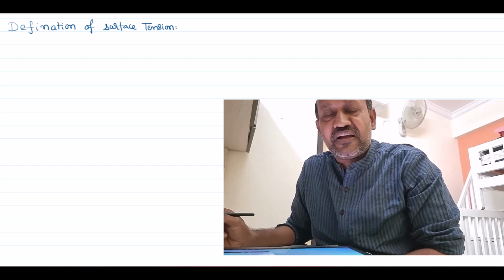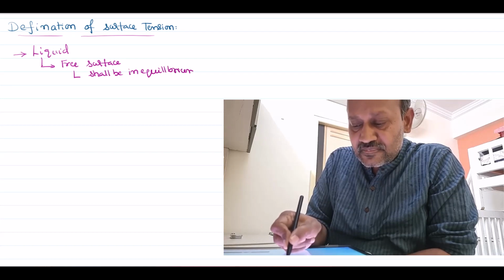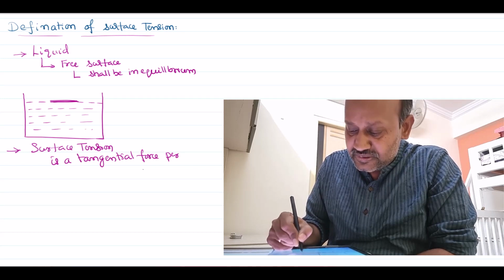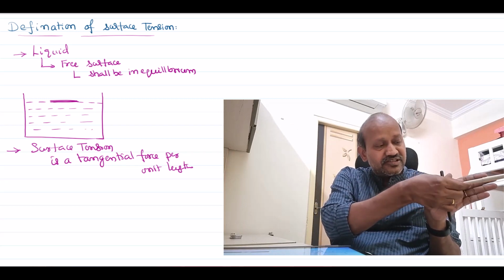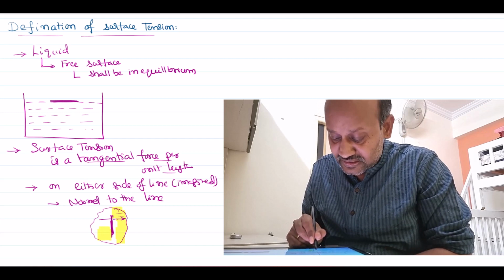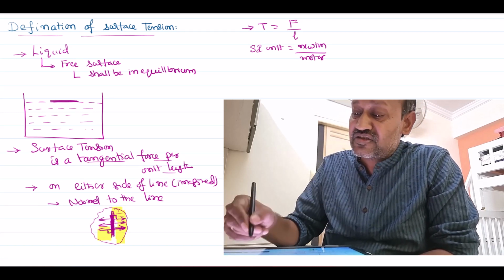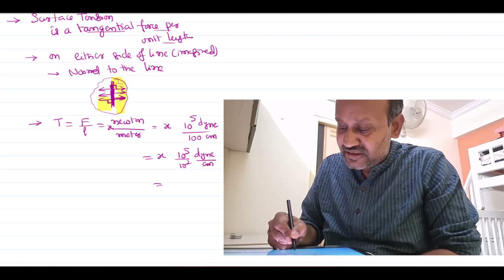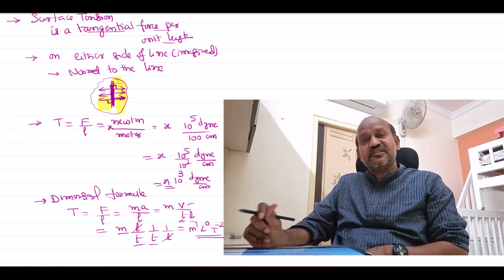Definition of Surface Tension and Explanation for IIT-JEE and NEET Physics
Definition of Surface Tension and Explanation for IIT-JEE and NEET Physics is done here in this video and we try to explain the meaning and it shall be understood at the conceptual level.

0:00 Introduction
1:47 Looking at a liquid surface
2:55 Visualizing the defination of surface tension
6:00 Formula of surface tension
8:00 Units and dimensions of surface tension